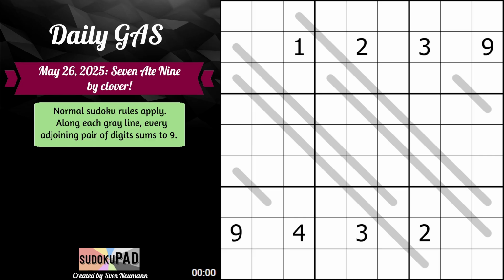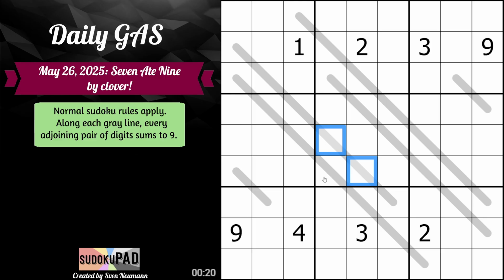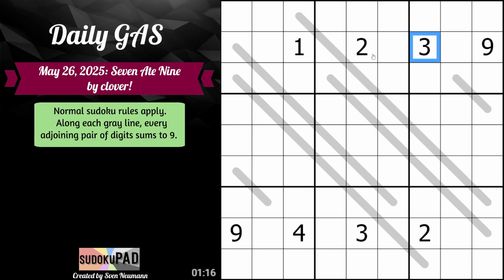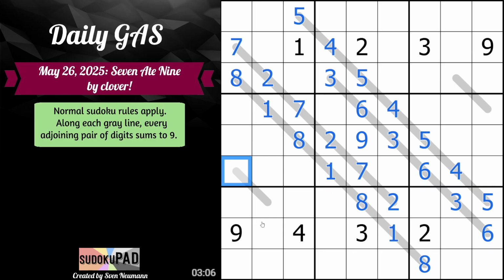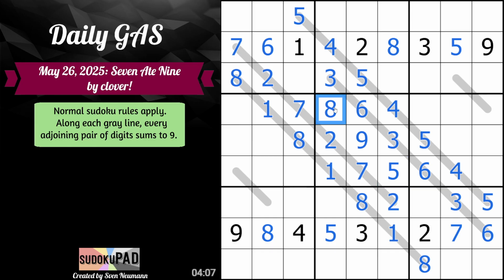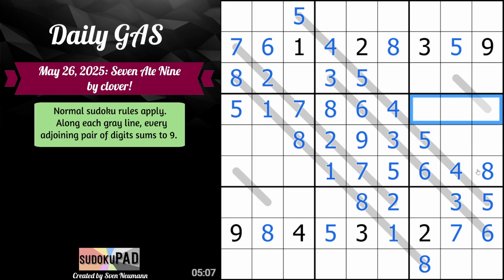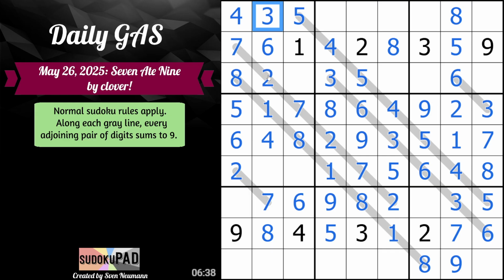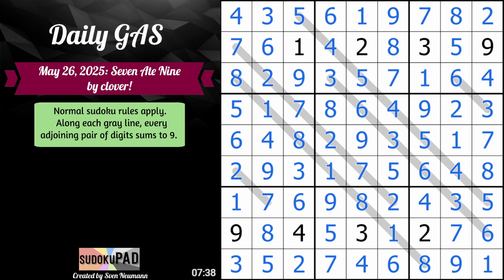Daily Sudoku - 26 May 2025